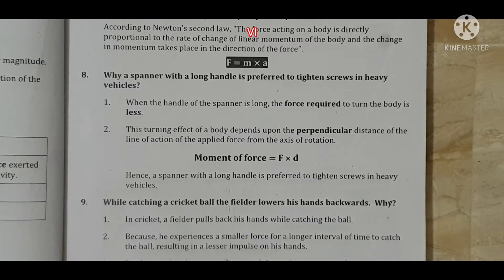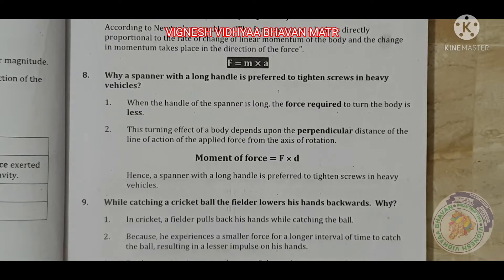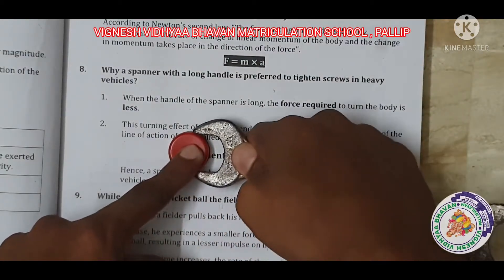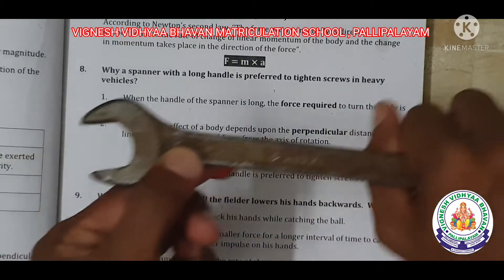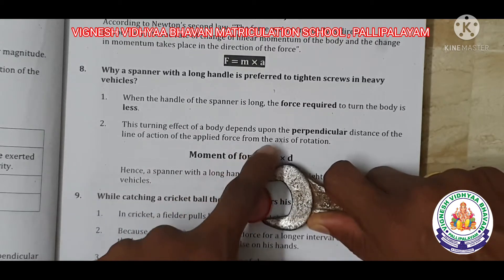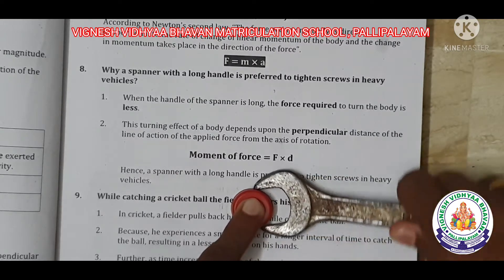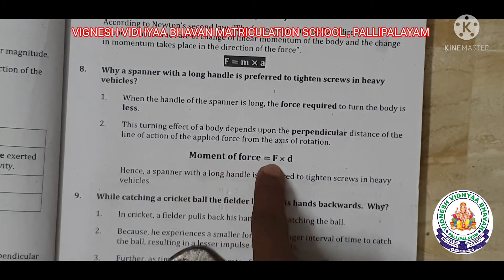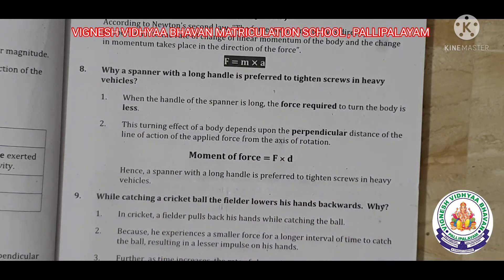10th STANDARD SAMACHEER-SCIENCE-LESSON 01- 8th TWO MARK-LONG HANDLE SCREW IS USED FOR HEAVY VEHICLES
10th STANDARD SCIENCE

TAMILNADU SAMACHEER SYLLABUS

SHORT ANSWERS
08. WHY A SPANNER WITH LONG HANDLE IS PREFFERED TO TIGHTENED SCREWS IN HEAVY VEHICLES?